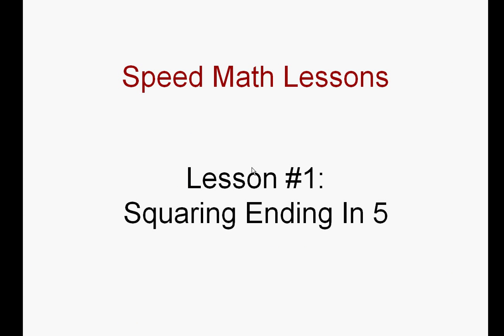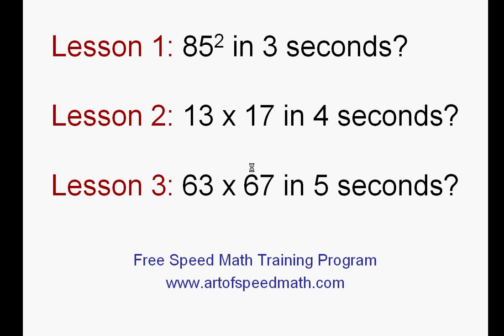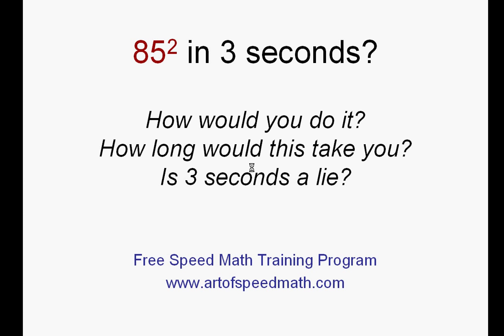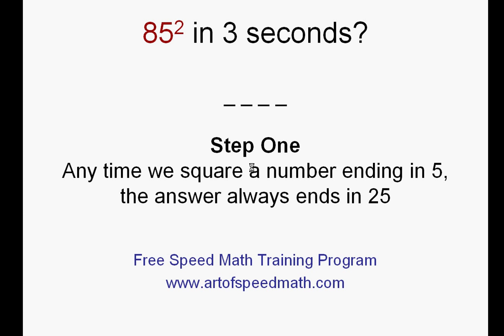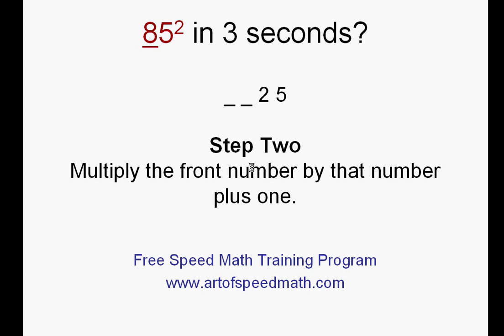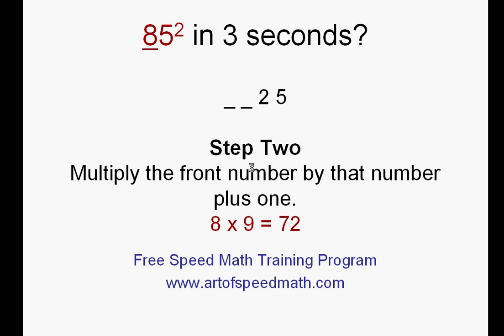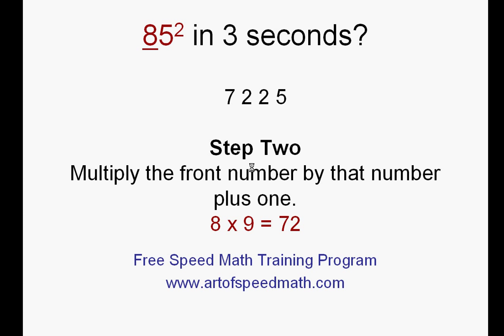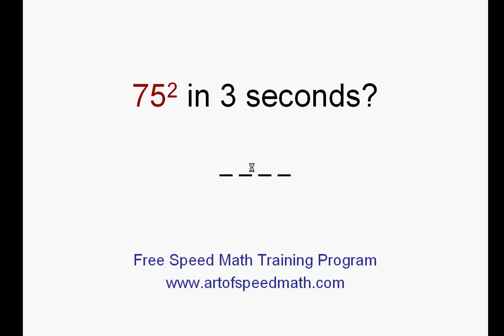Speed Math Lesson Squaring Numbers. Fast Math Trick.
Learn speed math fast tricks. This lesson includes how to square numbers in under 3 seconds.